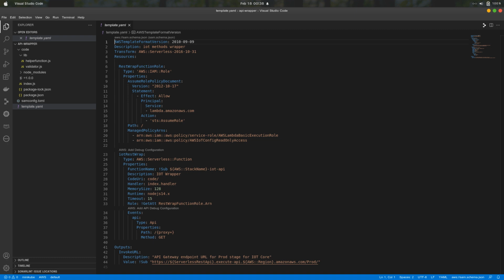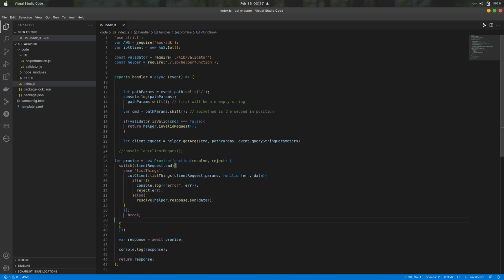Attempt to deploy function and api using cloudformation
Hey

This is a demo of deploying a wrapper for iot functions exposing through rest api. Though currently no authentication is implemented this can be done later on. Also, the methods are getting integrated on a fast pace.

The cloud formation template is in fact a bit different and is an Amazon Serverless Application Model template which is deployed using the corresponding command line interface namely sam cli.

Let us review the template. The initial three lines specify the format version, a short description and a transformation version. Let us review the Resources.

The first one with logical id Rest Wrap Function Role is a role which permits aws lambda to assume the role and inherit the permissions which are added as managed policies with basic lambda execution and A W S I O T configuration Read Only Access.

Next comes the Rest Wrap Function, which is attached with an Event from A P I connected with proxy integration and captures method get since we have attached read-only policies Note we have attached the Role created using an internal reference function which stands for get attribute with parameter logical id of the role and amazon resource notation as the attribute to retrieve. The code for this function references the relative path code slash and note the handler is index.handler which means entry point is exports.handler.

The out put is defined as the invoke url for the api, which expects the command and parameters to the end of the url, place holders are intentionally left out such that we can copy the url from out put in a terminal window and start hitting the same from another terminal.

Now analyze the code which is in the folder code slash starting with index dot js as this is the  entry point. importing the A W S S D K and instantiate an instance of iot Client. Then a validator and helper is imported from the lib relative path.

to make the story short, handler is an async function which takes event object as a parameter and the validator is used to validate the request path parameter from a list of approved commands. For the initial testing only listthings are functional the rest is yet to come in.

Let us see the deploy in action.

while testing and debugging initial command get things, have already saved the configuration into samconfig.toml otherwise would have started deployment with guided option. A W S sam cli will update us as the events in the stack is getting propagated, and status of each.

As it is completed, we will check it using curl as its my preffered one.
Later see how postman will show the responses

The above was contents submitted to Amazon Polly for voice over of the video.